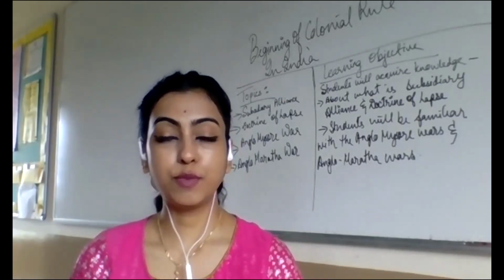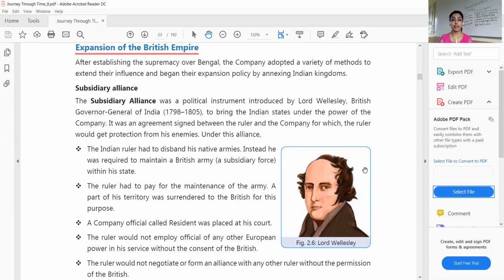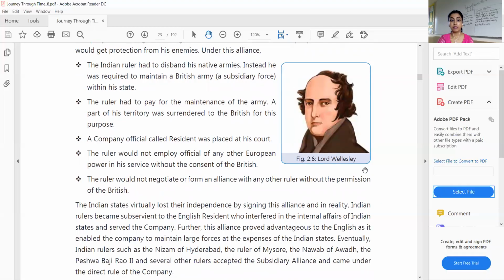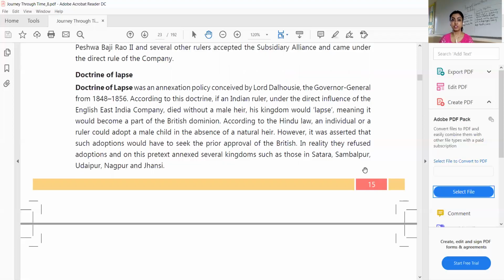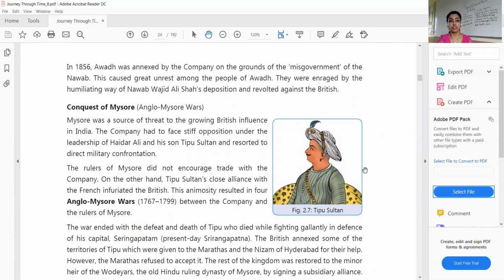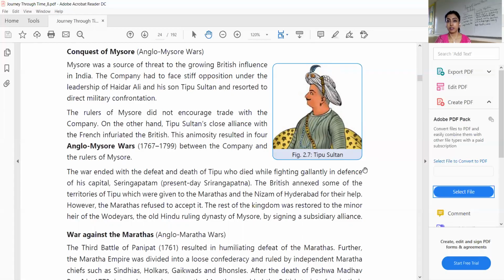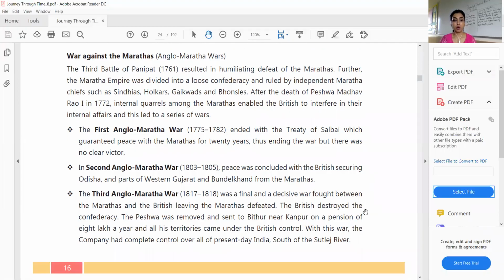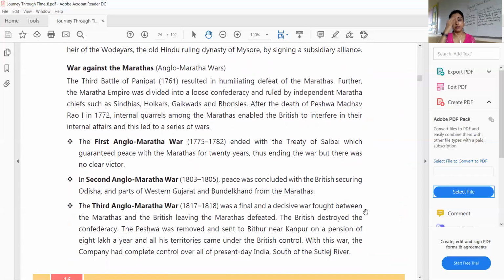PODAR MANGALORE GRADE VIII SOCIAL SCIENCE HISTORY BEGINNING OF COLONIAL RULE IN INDIA PART 3